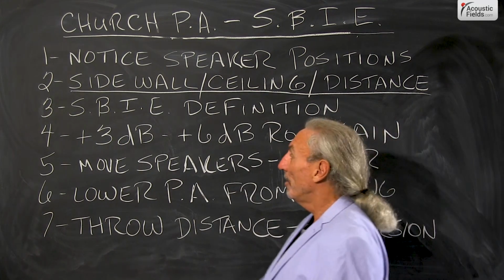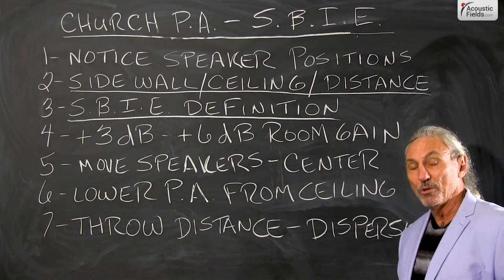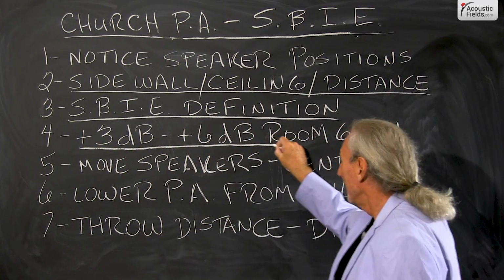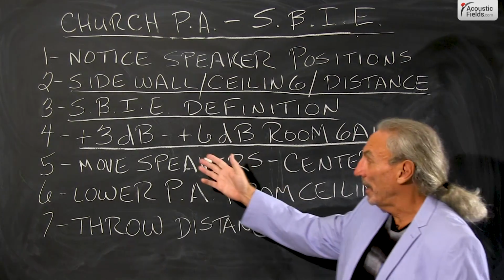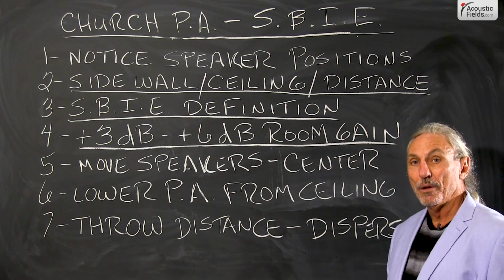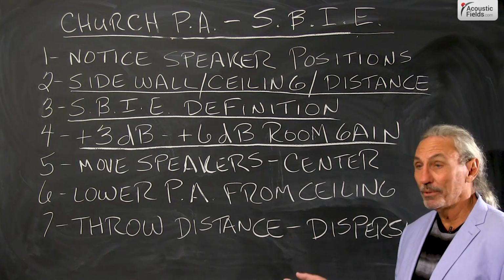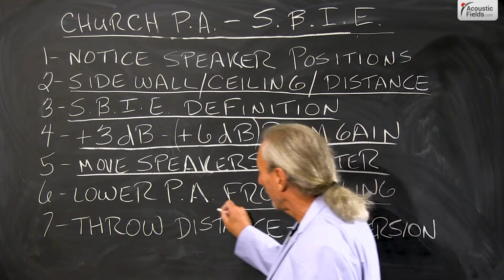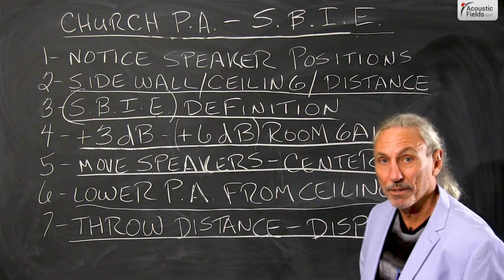How To Set Up Your Church P.A. System Correctly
In this video we talk about P.A. systems in churches and best usage methods. Watch the video to learn more.